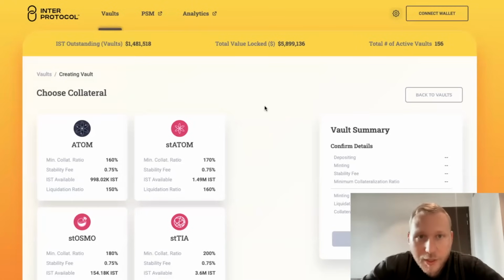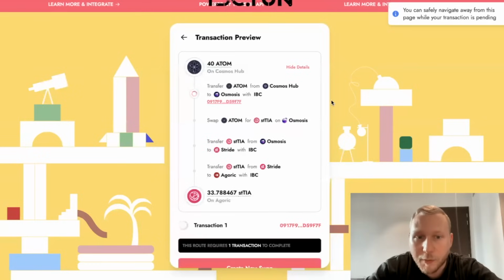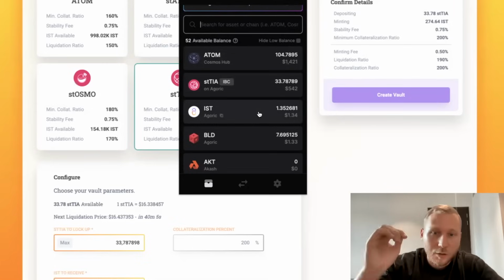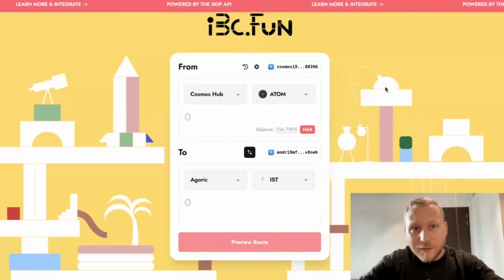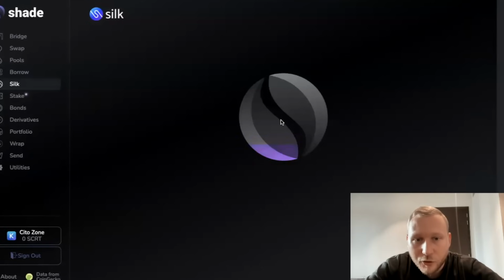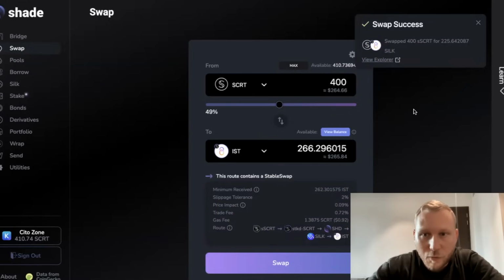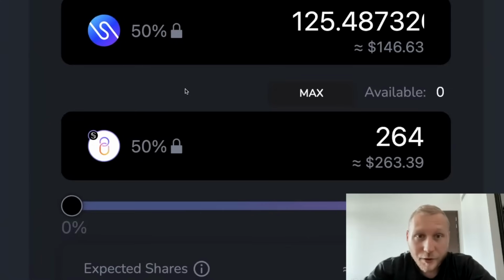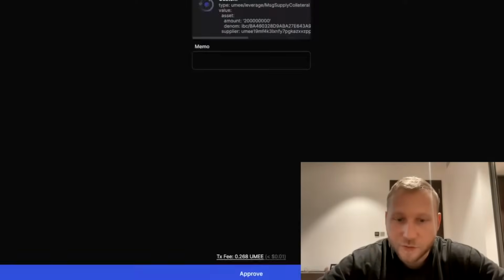Master Cosmos DeFi in 2024 | Step by Step Guide for Beginners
Timestamps
00:00 - Introduction
00:34 - How to get IST
02:27 - Mint IST with stTIA
04:11 - Use case 1: Leveraged Staking
05:08 - Get IST through Stablecoin & DEX
06:30 - Use case 2: Provide Liquidity on Shade
11:02 - Use case 3: Lending on Umee
12:10 - Outro

I will never ask you to join an investment group or give financial advice. Be careful out there. I have no WhatsApp group or paid service.